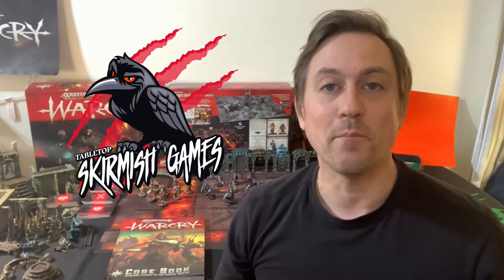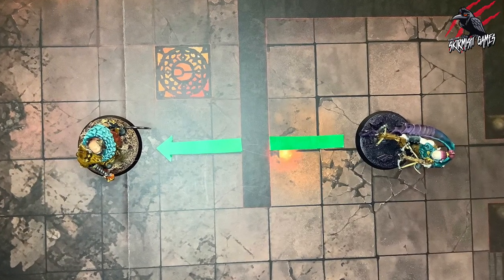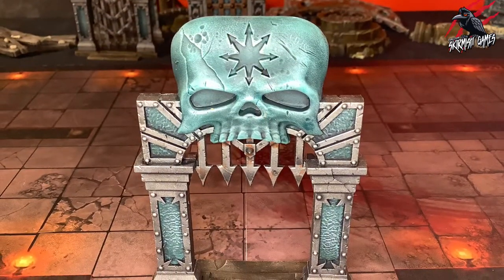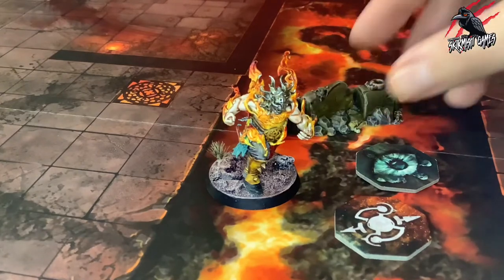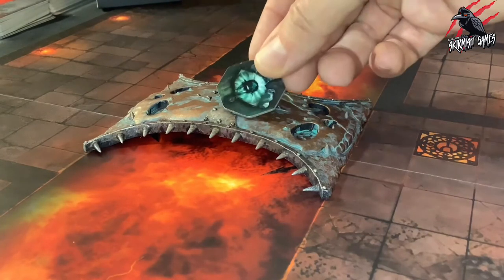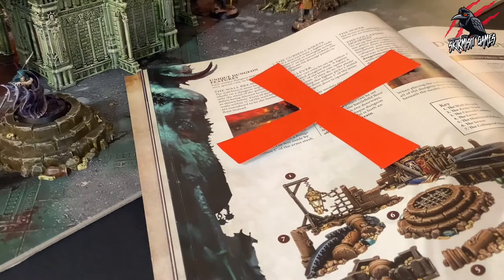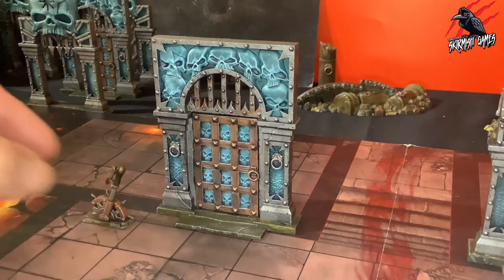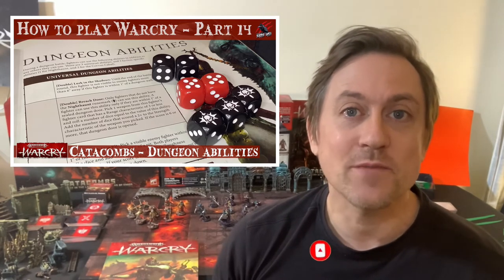HOW TO PLAY WARCRY - PART 13 CATACOMBS DUNGEON TERRAIN RULES - Warhammer Warcry Catacombs Core Rules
HOW TO PLAY WARCRY - PART 13 DUNGEON TERRAIN CATACOMBS  - Warhammer Warcry Core Rules & Catacombs Dungeon Rules

In this 14 part video series, we’ll go through all the rules you need to start playing Warcry. We’ll go through each of the rules together using the Core Book and Catacombs books as our guides.

The rules are quick and easy to learn and after a few games of Warcry, you’ll soon get the hang of them without having to refer to rulebooks to clarify rules making the game more fluid and immersive!

Following this series, I’ll also create videos for the additional rules for thrills and beasts, monsters and mercenaries, fated quests, narrative play and campaigns, open play, matched play, challenge battles, heroes and allies, and all the other cool and fun elements of the game.

You can follow the playlist for this series too!

(Please note, all 14 videos of the series will be up on the channel by 19th January 2021).